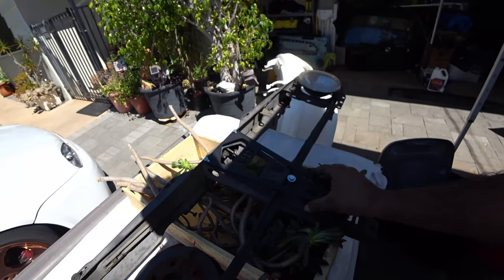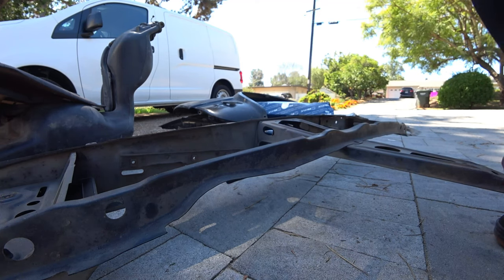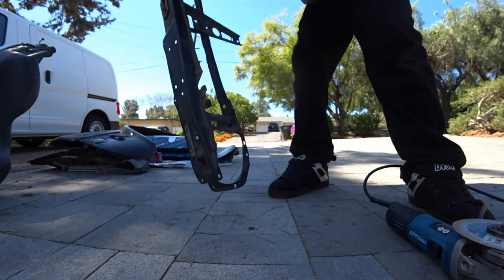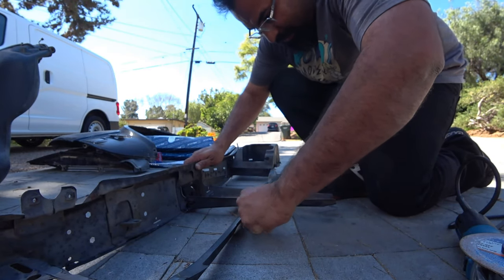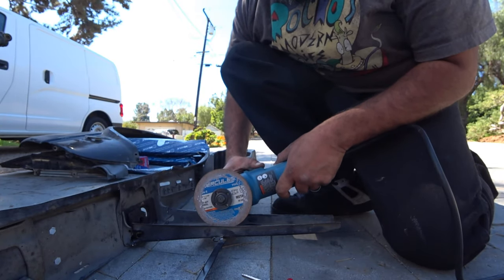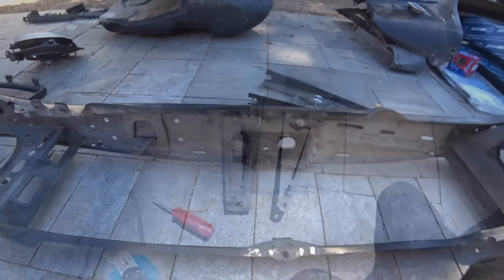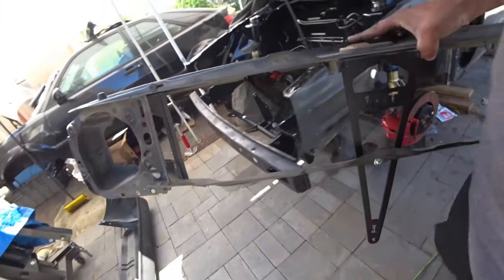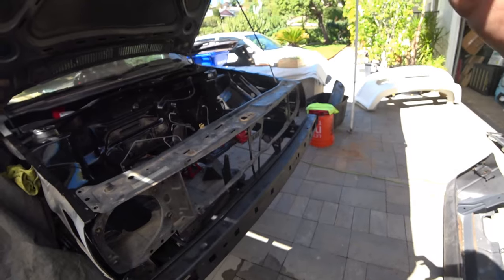VW MK2 Golf GTI Jetta Fabless MFG 1.8T Core Support S6 EP7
hit up their website to see all the cool swap products they make for your older VW